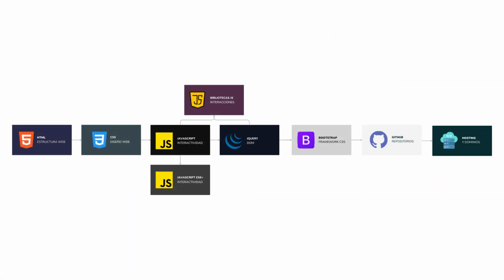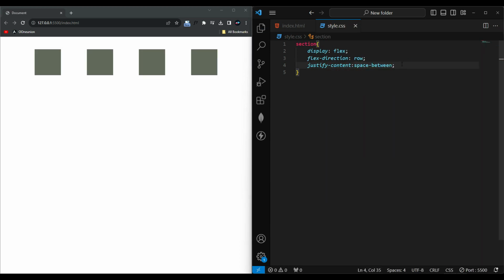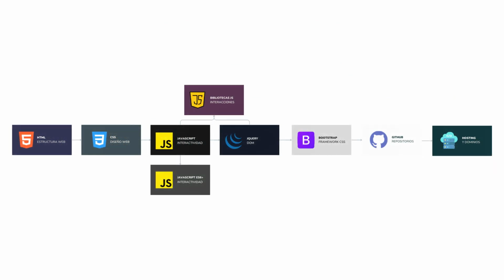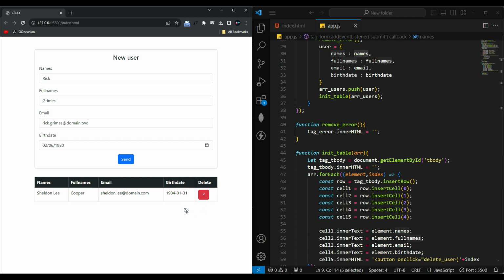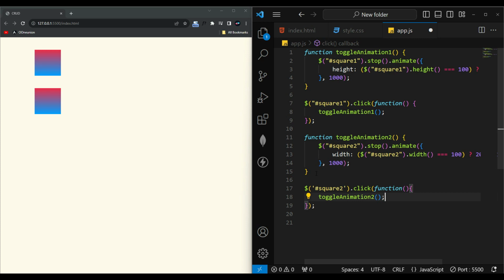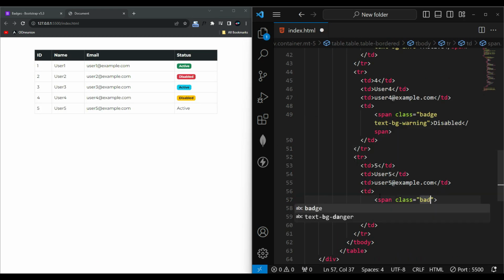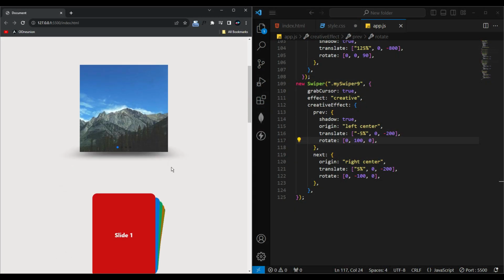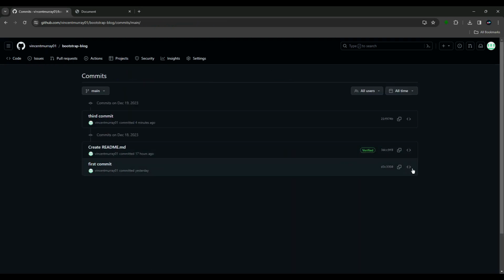Programming Basics 101: Starting from Scratch.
Dive into our comprehensive web development course, where you'll explore a broad spectrum of crucial topics essential for becoming a proficient web developer. Throughout the course journey, you will delve into...